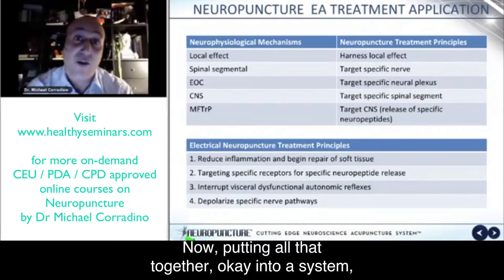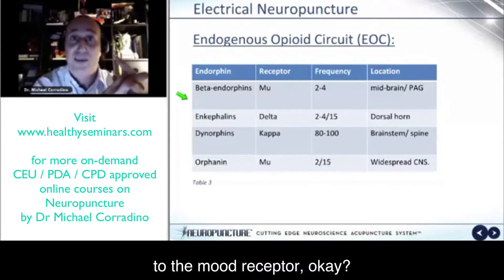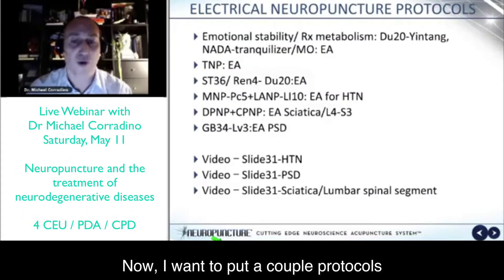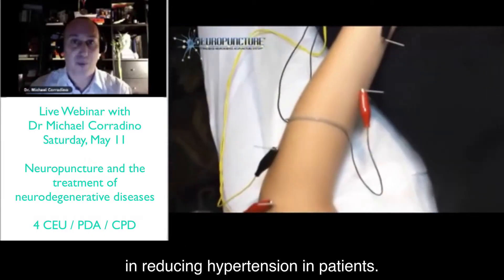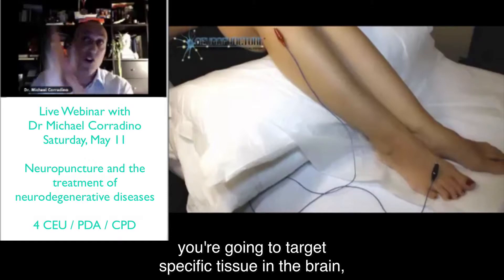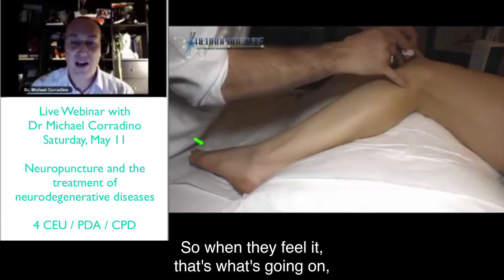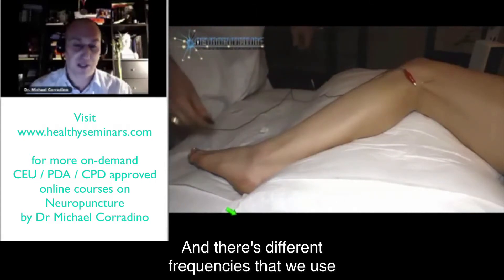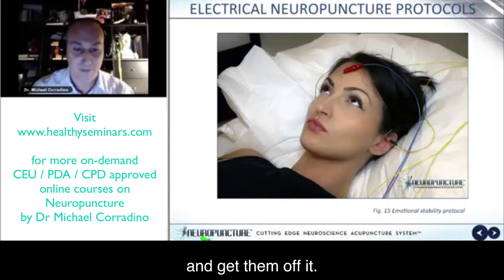Neurophysiological Principals of Electro-Acupuncture (EA)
Upcoming Neuropuncture Live Webinar by Michael Corradino: Neuropuncture and the treatment of neurodegenerative diseases - Saturday, May 11th 2019 (4 CEU / PDA / CPD)

In this video, Dr Michael Corradino explains the science behind how Electro-Acupuncture (EA) works